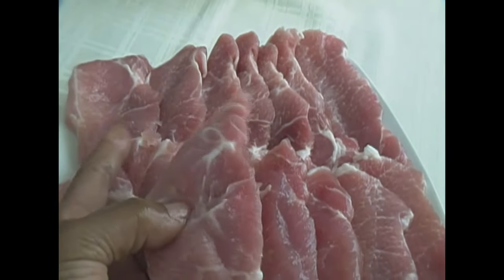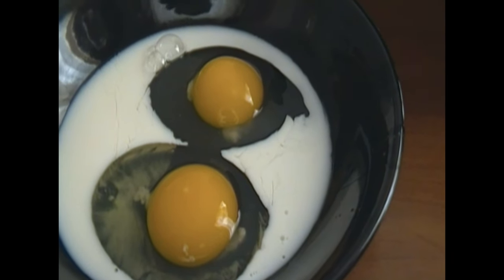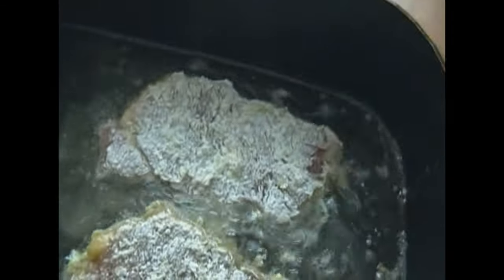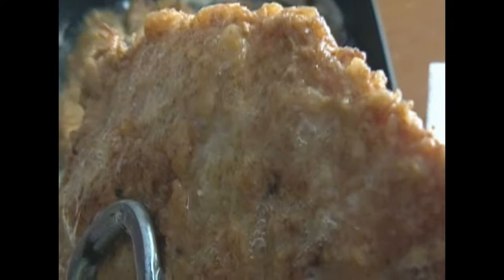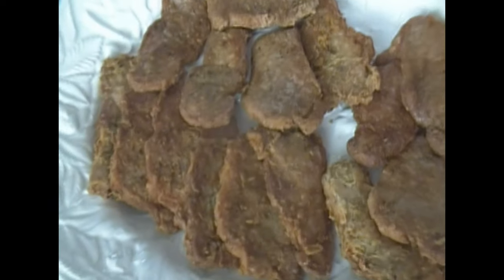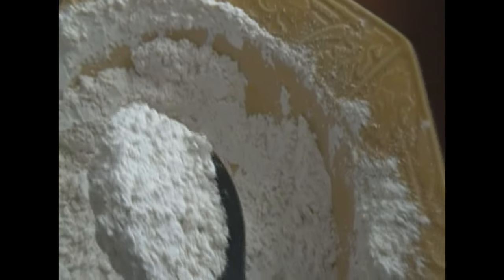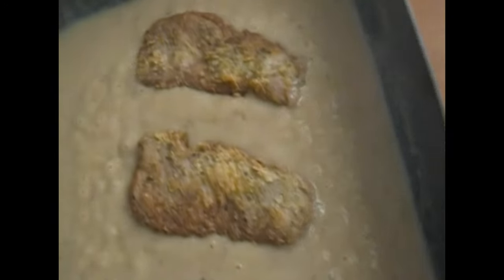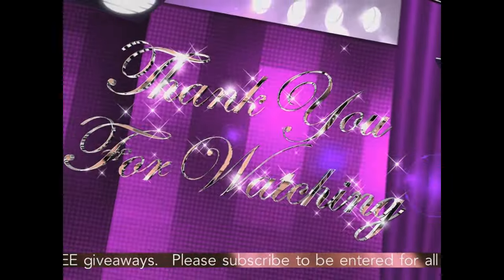Hi, Fried Pork Chops Smothered with Gravy